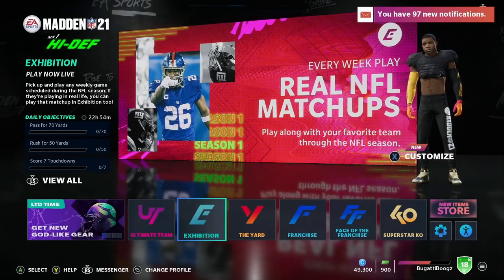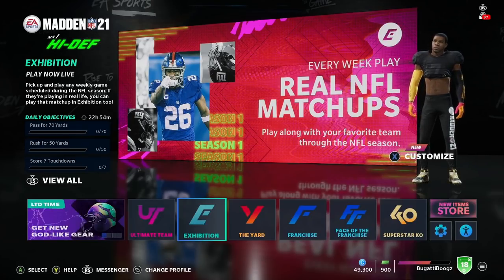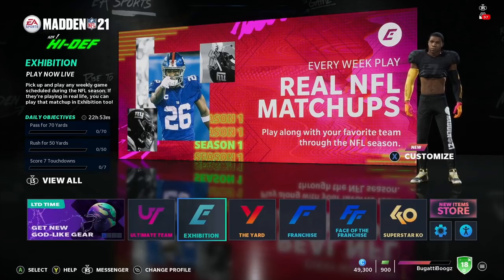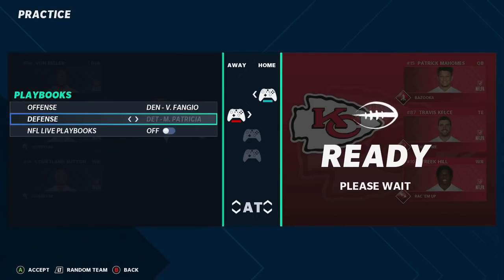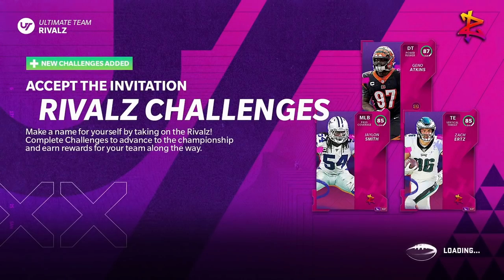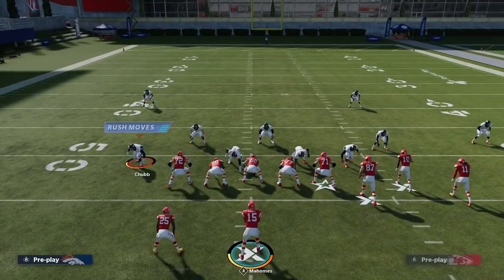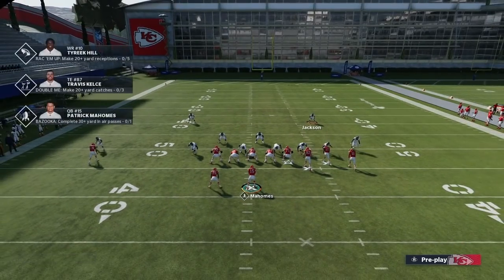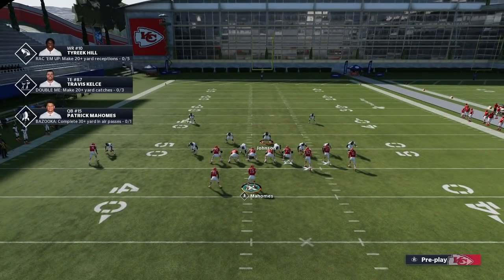How to Read Coverages in Madden 21!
In this video, Boogz breaks down how to read coverages in Madden 21